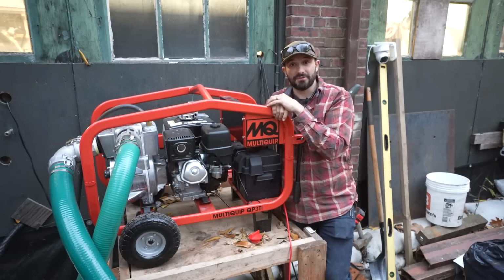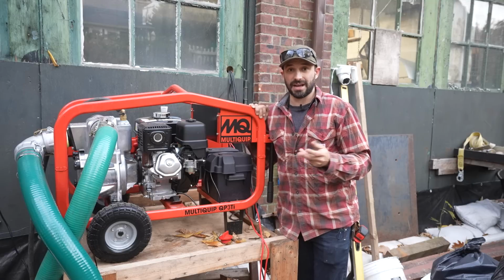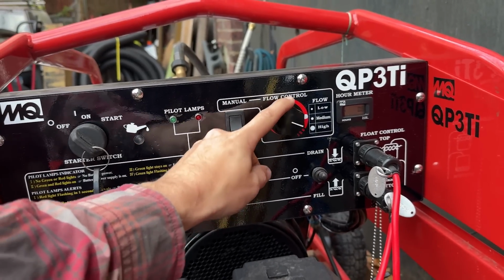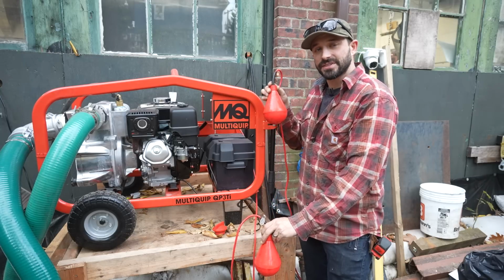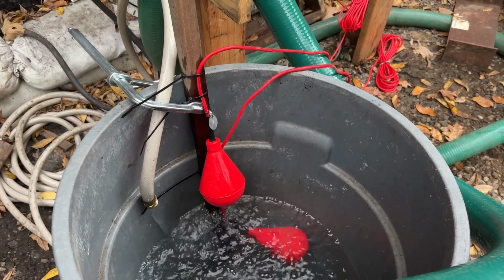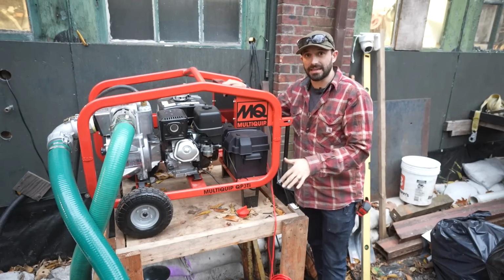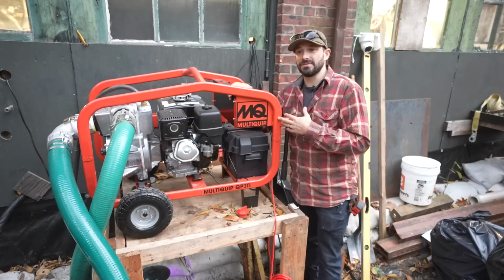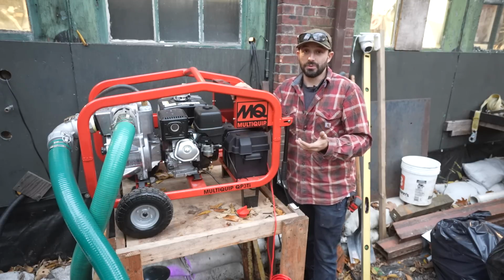How I Saved My Workshop From Flooding With This Simple Machine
Ive been struggling with shop floods since I first moved into my shop 8 years ago. The location, and infrastructure around my building makes it prone to heavy rain flooding and its been incredibly stressful. After searching for a solution I think I found it in this amazing new Water pump from Multiquip. The QP3Ti has already given me peace of mind I thought would never be possible!!

Learn more about the amazing excavators that helped me with my drainage issues:
DC Crane - Oyster Bay, NY.

3" Hose Pump Kit

3" Camlock Fittings

Electric Pump I used prior (not nearly as strong but worked well )

Check out the Lincoln Electric Power Mig 140MP, great for the home shop, Mig, TIG, and Stick in 1 machine!

→ Mig Welding Pliers

→ Welding Hood

→  Flap disc:

→  Inside corner disc (AMAZING):

→  Wire Wheel:

→  Sawstop Table Saw:

→  Articulated Vise:

→  Porter Cable Restorer:

→  The Camera I use:

→  The Tripod I use: